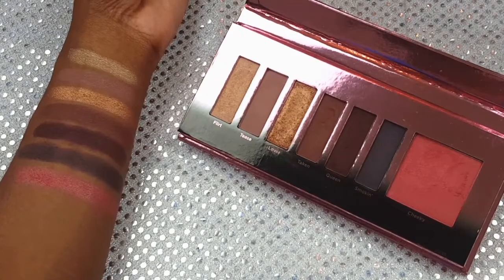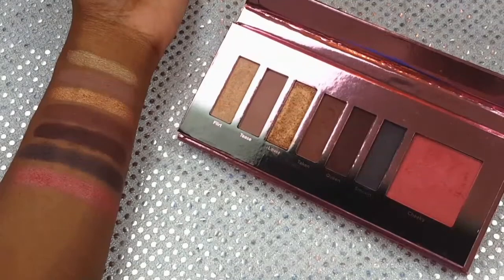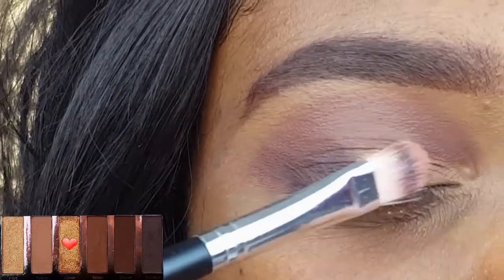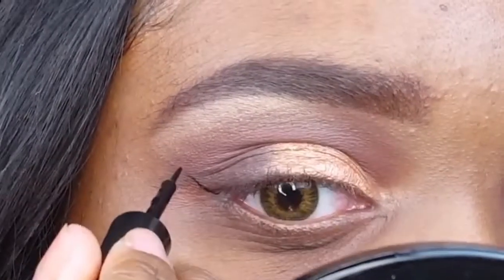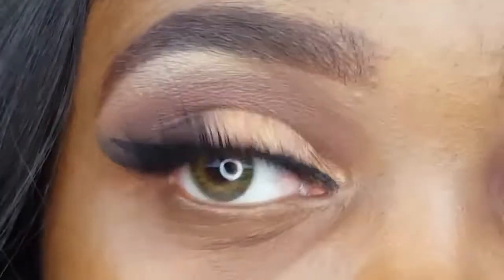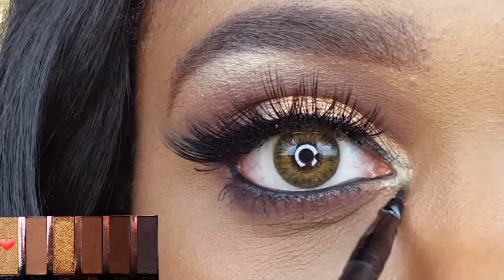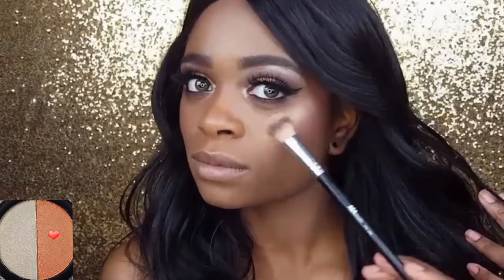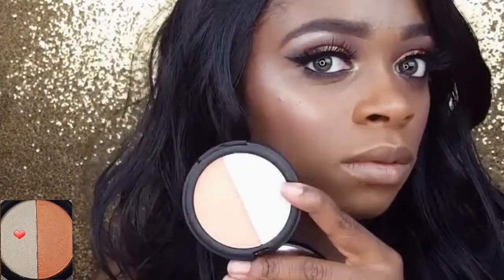Trying the NEW 🌟E.L.F Highlighting Holographic Duo🌟Easy & Affordable Holiday Makeup Tutorial🎄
Hey loves! Today I'm creating a simple holiday makeup using the bebe Heartbreaker Shadow & Blush Palette and the NEW E.L.F Highlighting Holographic Duo in Siren's Call! 😘🎄

AMAZON START BRUSH SET:
Start 12 pcs/Sets Makeup Brush...

BROWS:
Kleancolor Brow Essential in Dark Brown
E.L.F Clear Brow Gel
L.A. Girl PRO Concealer in Fawn

EYES:
bebe Heartbreaker Shadow & Blush Palette
L.A. Colors Matte Eyeshadow in French Vanilla
E.L.F Liquid Liner in Black
L.A. Colors Eyetensity Amplifying Mascara in Black
KISS Strip Lash Adhesive with Aloe in Black
Miss Lashes 3D Volume Lash in M303B
Nicka K 24hr Waterproof Eyeliner in Black

FACE:
Maybelline Matte+Poreless Foundation in Spicy Brown
Black Radiance Color Perfect Foundation in Rum Spice
Coty Airspun Loose Powder in Honey Beige
BH Cosmetics Contour Palette in #1
E.L.F Highlighting Holographic Duo in Siren's Call

LIPS:
L.A. Colors Lip Oil in Watermelon
L.A. Colors Matte Lipstick in Starlet

BRUSHES

BROWS:
AOA Studio E120
AOA Studio E116
Bazic Beauty Rose Gold Unicorn Concealer Brush

EYES:
(AMAZON) Start 12PC Brush Set
Modesa Eyeshadow Brush
AOA Studio E113
L.A. Colors Pro Shadow Shader
Colormates Eyeshadow Brush
AOA Studio E115
E.L.F Angled Eyeliner Brush

FACE:
Real Techniques Mini Expert Face Brush
Bazic Beauty Rose Gold Unicorn Powder Brush
Bazic Beauty Rose Gold Unicorn Blush Brush
AOA Studio F19
Bazic Beauty Angled Contour Brush

MUSIC

INTRO/OUTRO:
Title: Vanilla
Artist: MELURAN
Genre: Dance & Electronic
Mood: Dark